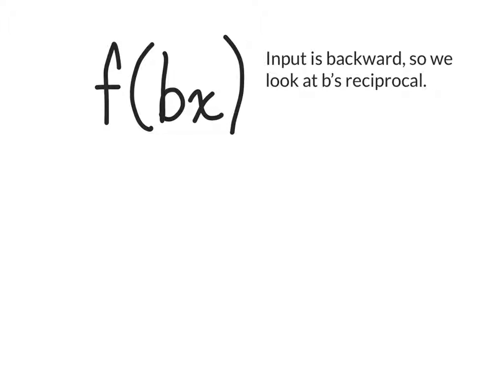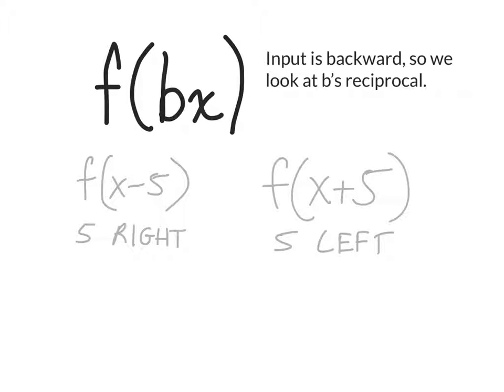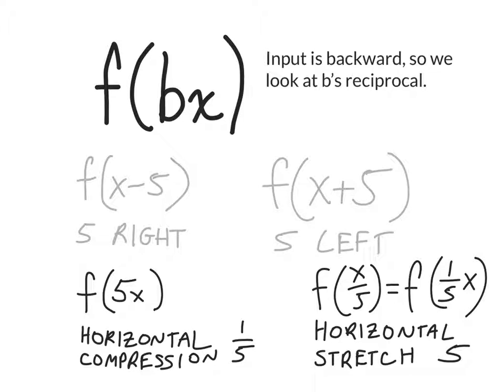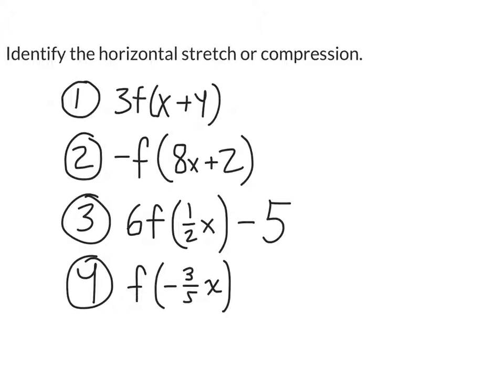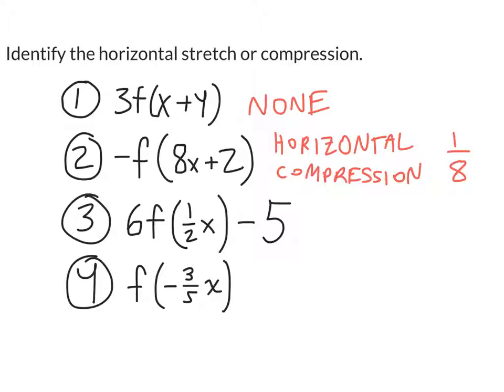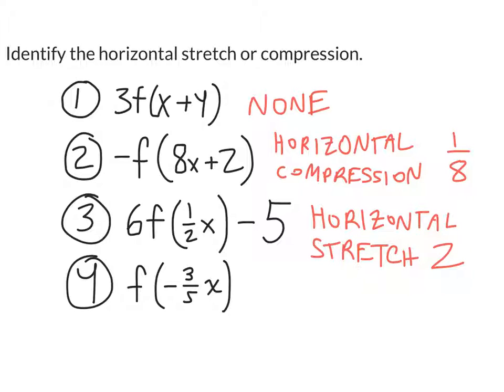Horizontal Stretch and Compression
This video shows you basics of identifying horizontal stretch and compression.